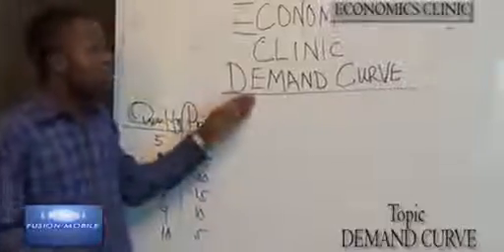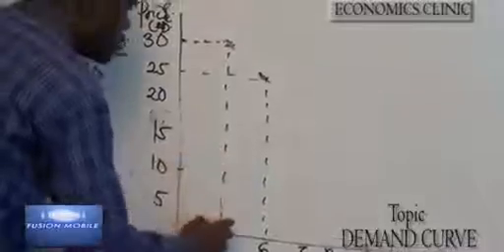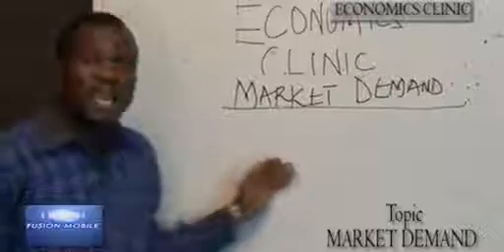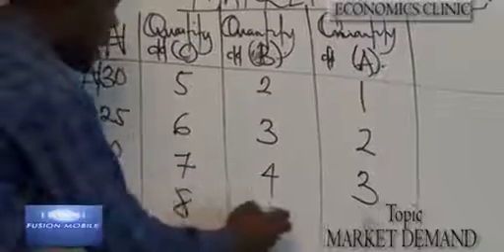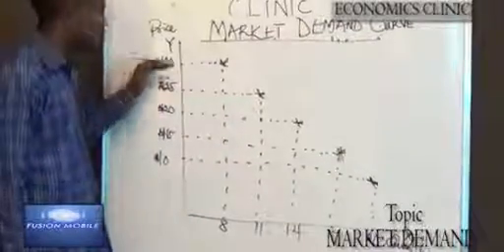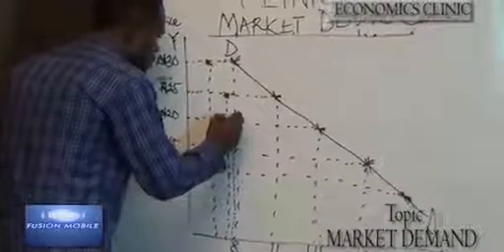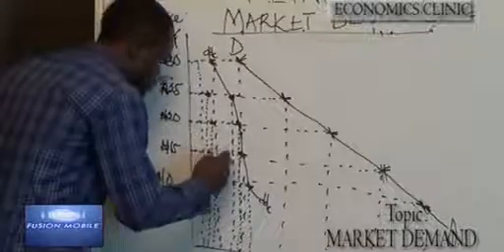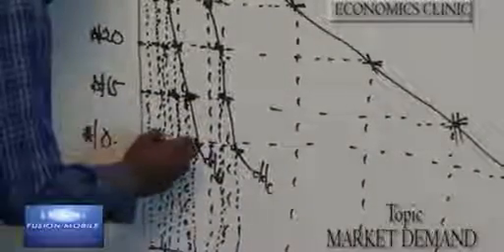Market Demand [JAMB Tutorial, WAEC, NECO, Post-UTME, NABTEB]